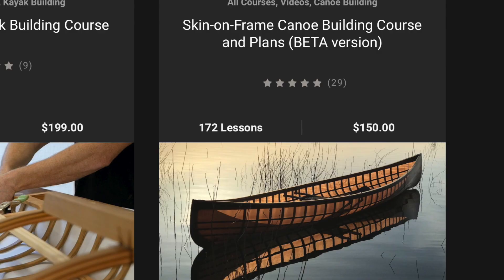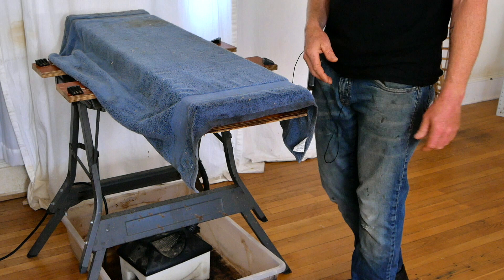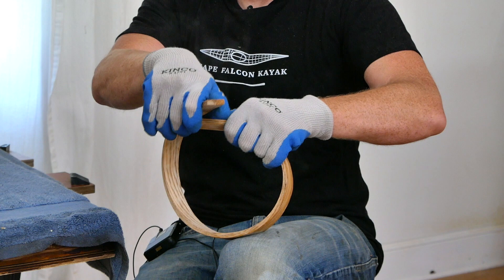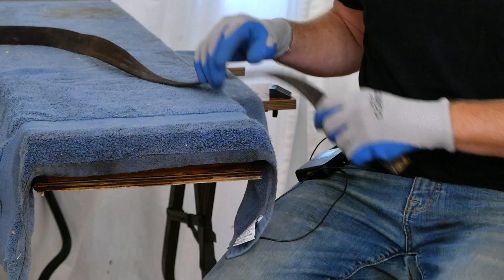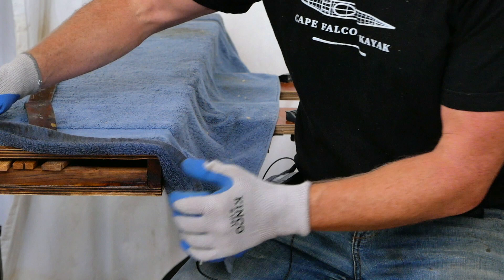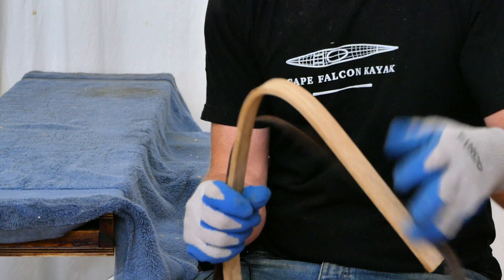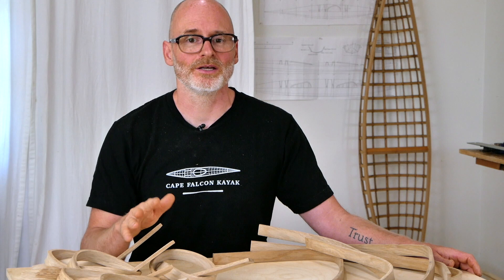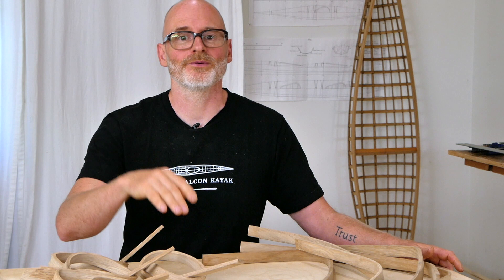Steam bending comparison: White Oak vs Oregon White Oak!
In this video we fire up the steamer for some impromptu skin boat science! I compare the bendability of Quercus Alba with Quercus Garryana, in 9/32" thick ribs steamed at 4, 6, and 8 minutes. Ultimately all 3 times bent pretty well and certainly well enough to build any of my kayaks or canoes.

For more skin of frame building videos and plan sets, check out our